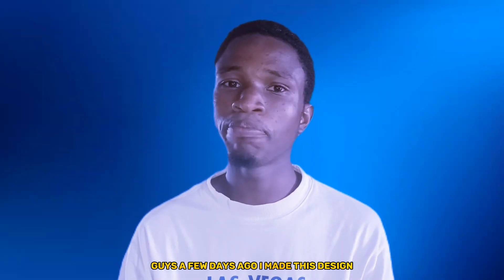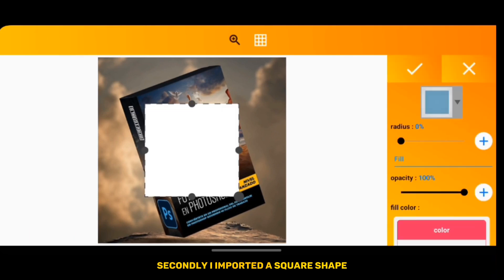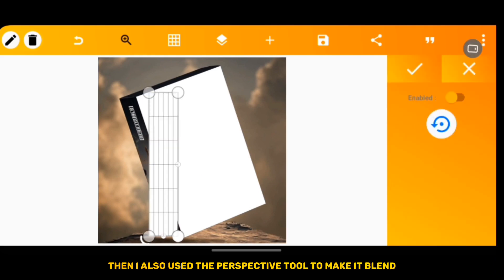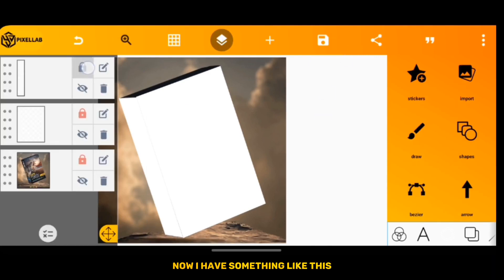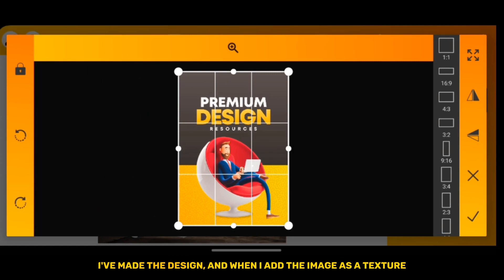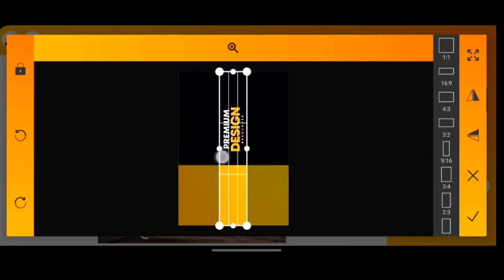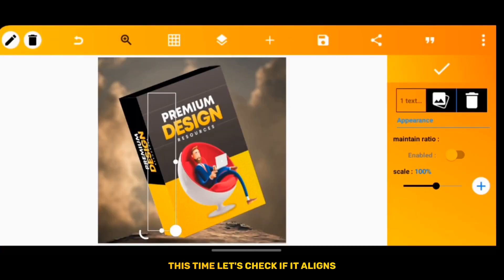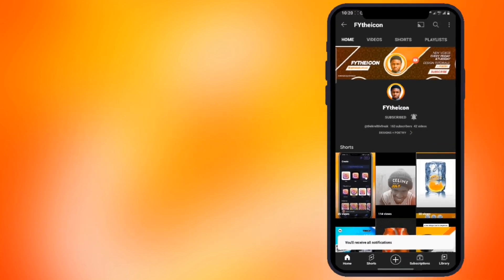Create This Box Mockup On Pixellab In 5 Mins🔥🔥🔥😱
This tutorial on how to create a box mockup in Pixellab can be a great resource for graphic designers or anyone interested in creating realistic product presentations. In this tutorial, you will learn step-by-step instructions on how to use Pixellab, a smartphone design tool, to design and create a box mockup.

This tutorial will cover how you can make this box mockup easily on Pixellab

By the end of the tutorial, you will have a solid understanding of how to create a box mockup in Pixellab, allowing you to showcase your designs or products in a professional and visually appealing way.

Welcome to Creativity 🧡